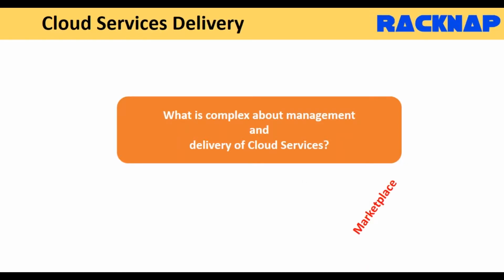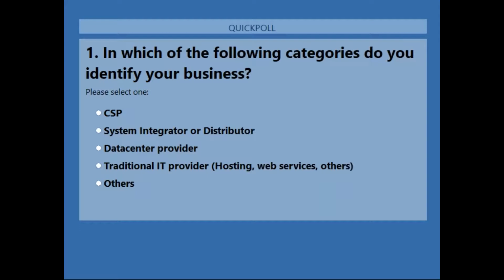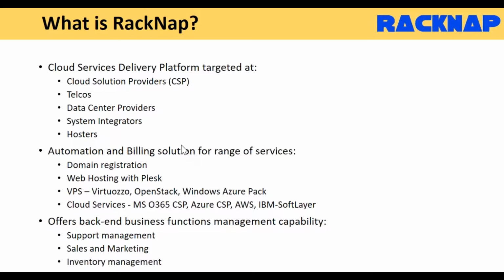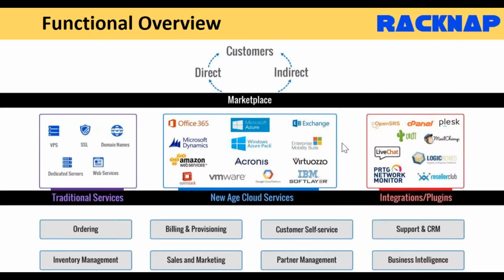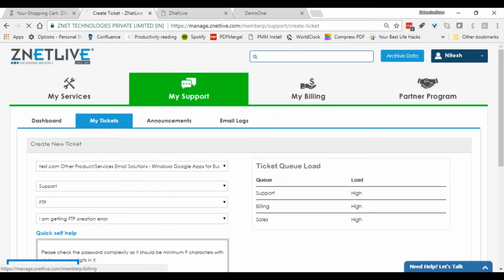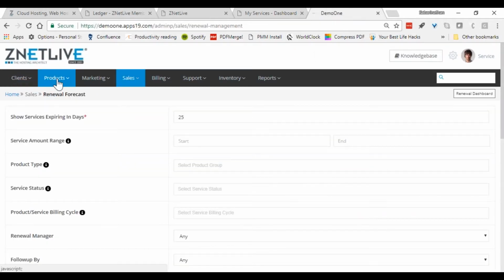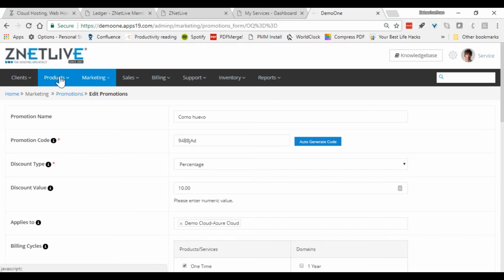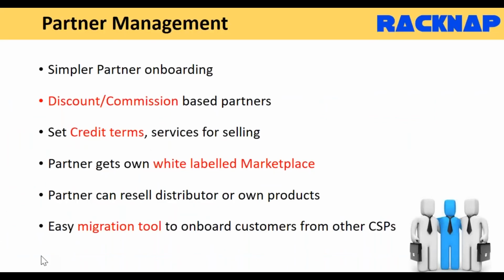Simplifying Management and Delivery of Cloud Services - Sabarinathan Sampath at WCS 2017